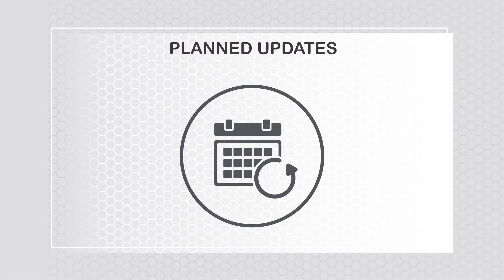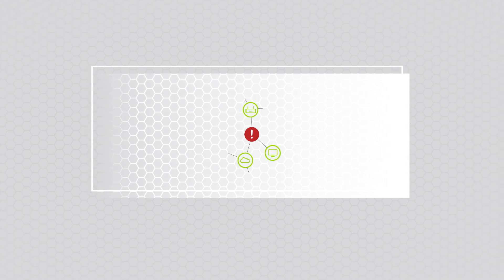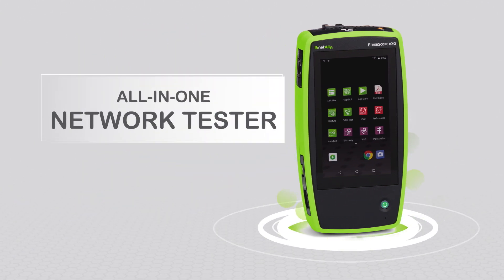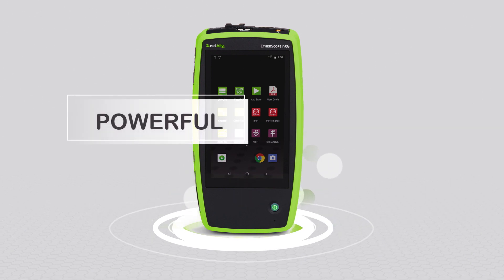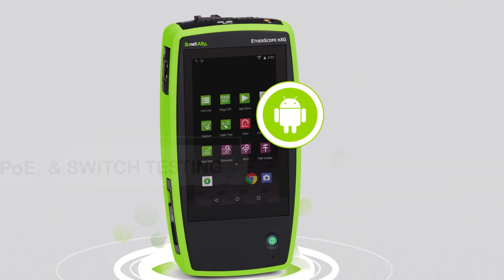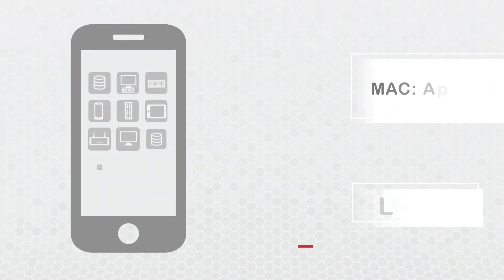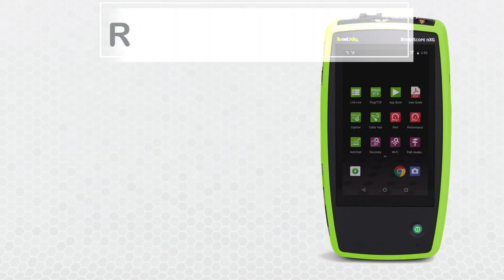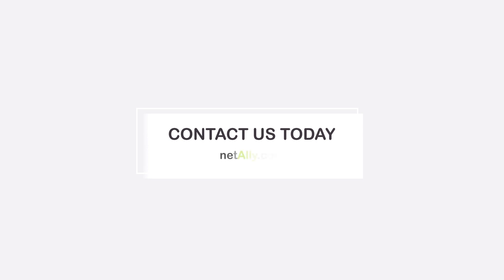EtherScope™ nXG Portable Network Expert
The EtherScope™ nXG multi-technology, all-in-one handheld network analyzer enables engineers and technicians to get more done faster, from deployment to maintenance, troubleshooting, and documentation of their ever-changing Wi-Fi and Ethernet access networks.